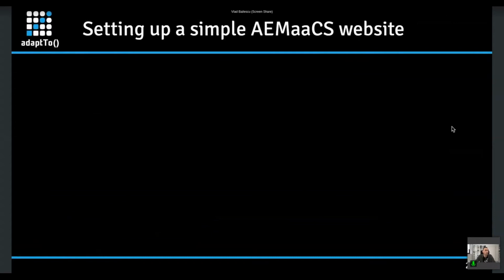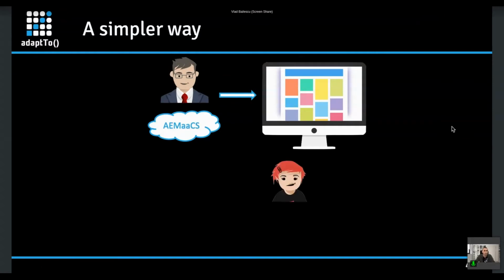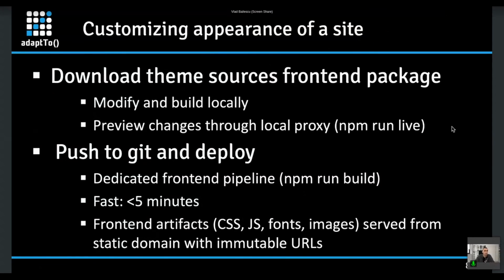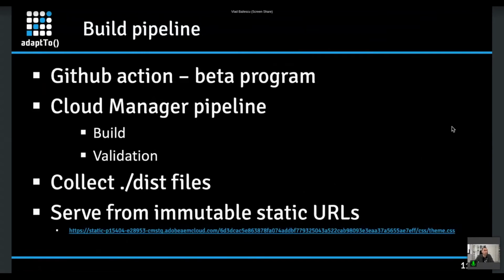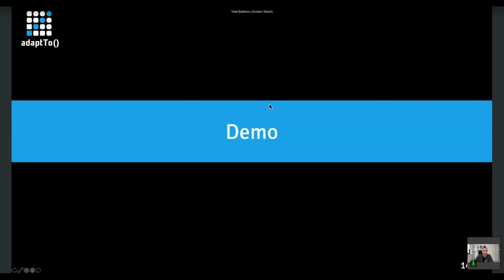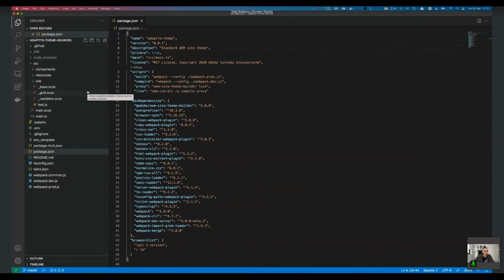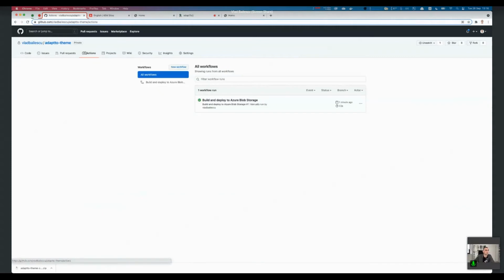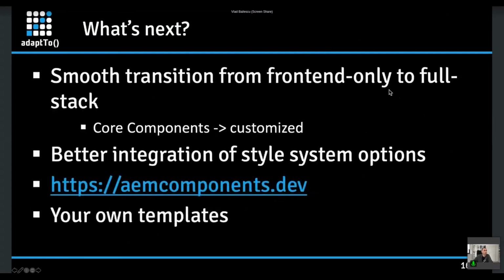Quick Websites with AEM Site Templates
- Vlad Băilescu, Adobe

Creating a website with AEM might seem like a daunting task, especially for developers that do not have a lot of experience on the platform. With AEMaaCS one needs to create a project, push it to Cloud Manager git then wait for the whole build and and deployment pipeline. Same goes for small updates, even when they only touch the site styling or Javascript.

We’re proposing a new approach, based on Site Templates, that allows you to create a website from AEM admin UI and customize the look and feel (CSS and Javascript) in only a few minutes.